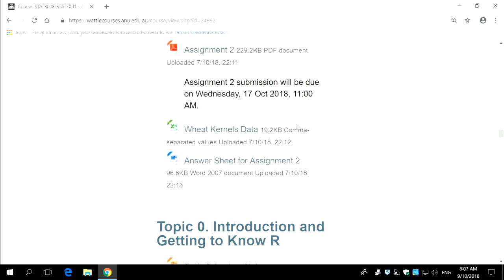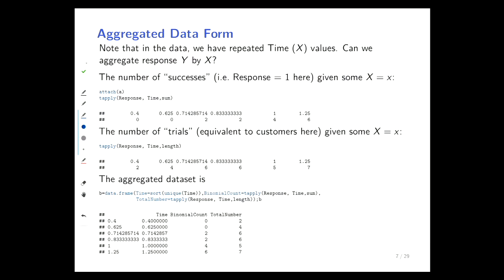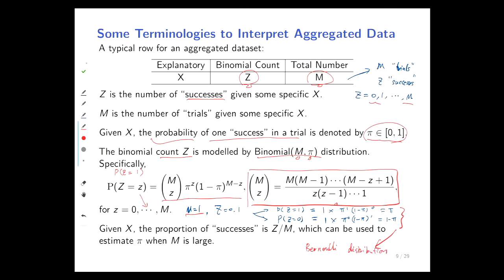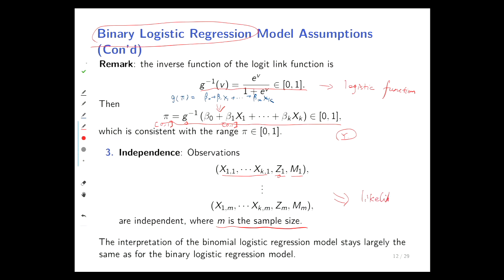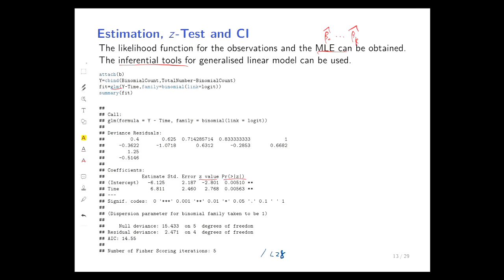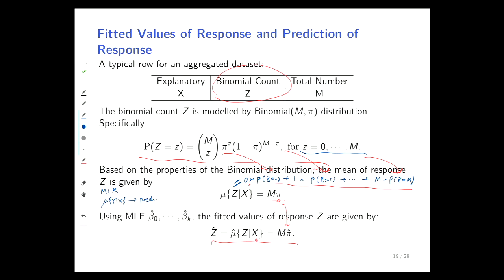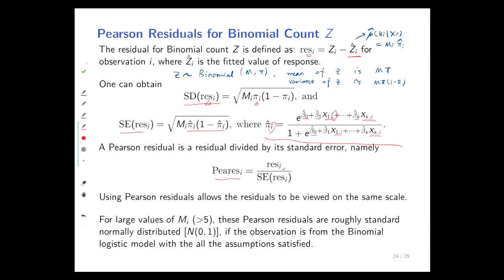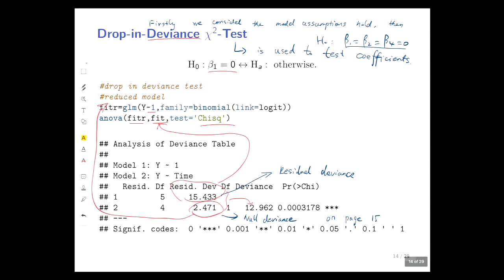7001 10 9